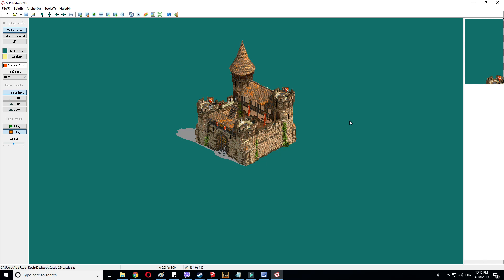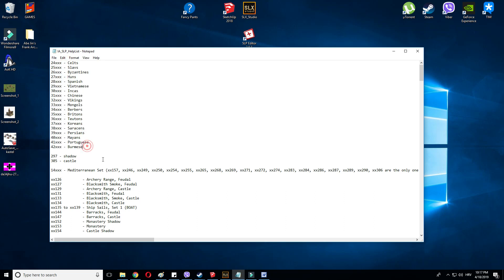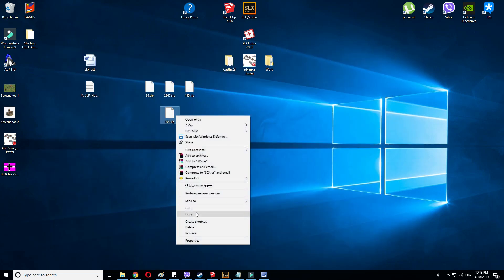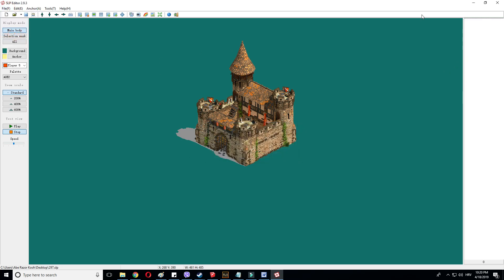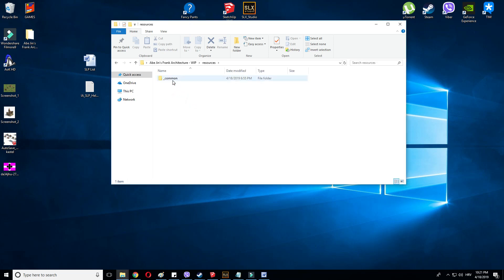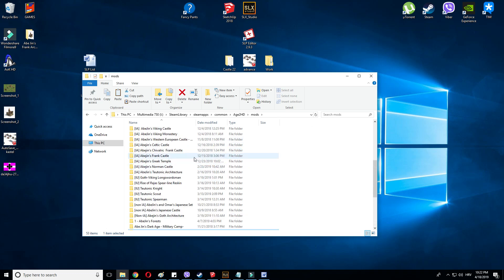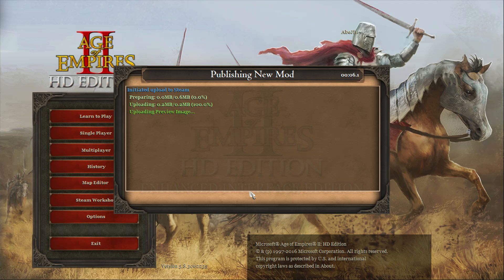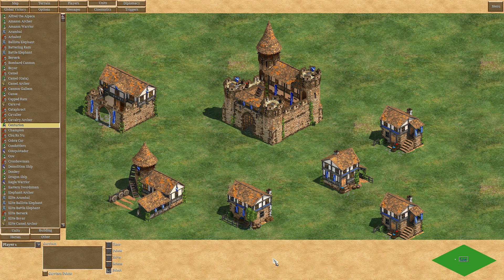How to make an Age of Empires 2 HD mod for Steam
Thanks to the support of my patreons I managed to take some time to make the first buildings of the Frank Set. Which I'll be releasing on Steam as a WIP project, updating it as a go along with tutorials and just general tips and tricks on Sketchup and AoE 2 Modding.

Or find me on Steam: "Abe Jin" :)

My patreons may get access to order made buildings / architecture sets, wallpapers, 3d models, renders and other AoE 2 HD related goodies.